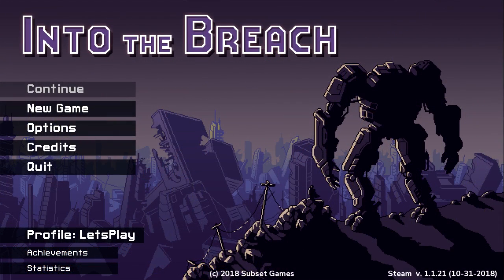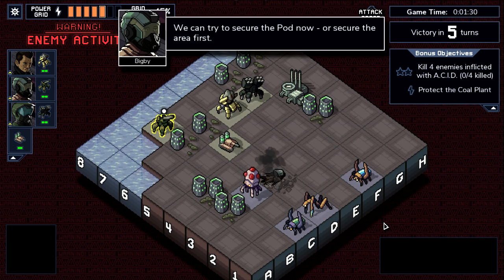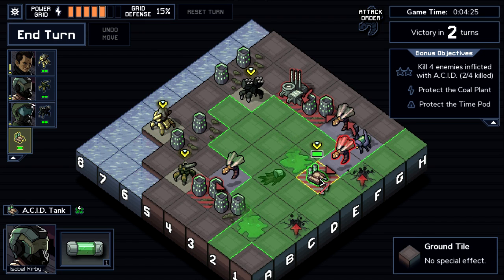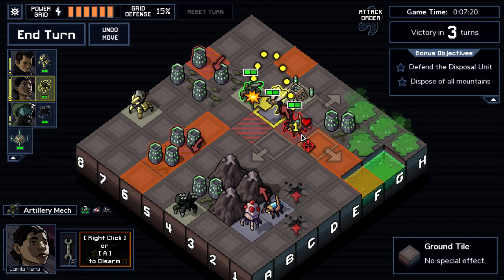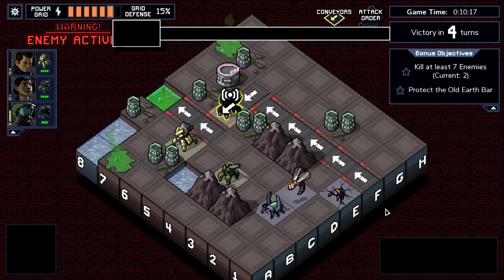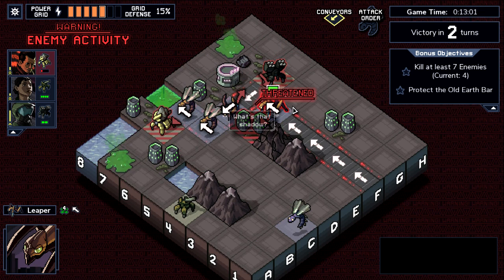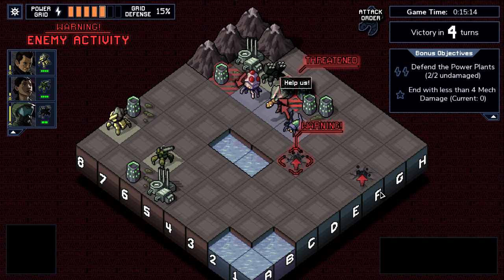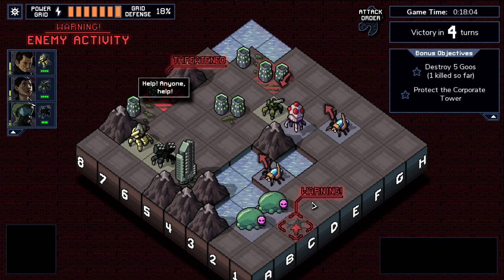Let's Play: Into the Breach - Custom: Artillery Team, Open Fire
In pursuit of the final achievement, I designed a team of three different Mechs in the same class type. We are going to drop attacks onto the enemies from a safe distance with the 3X ranged team. Low HP, low movement and an initial danger to buildings, but we have a ton of potential growth, damage and shoving. The team synergy is solid here.

Welcome to my Let's Play of Into the Breach, by Subset Games. Same team behind FTL - Faster than Light. This is a turn-based strategy game about stomping giant insects with robots from the future.